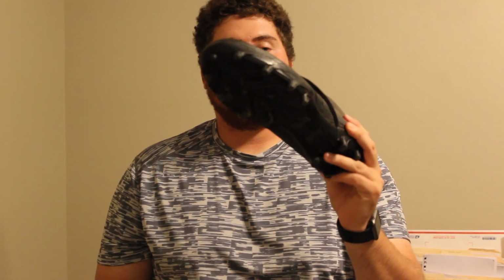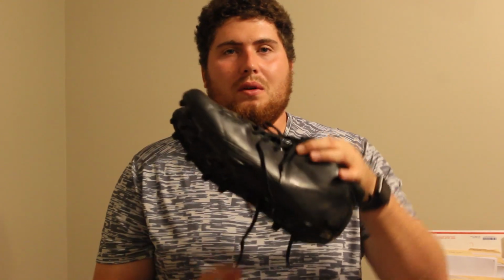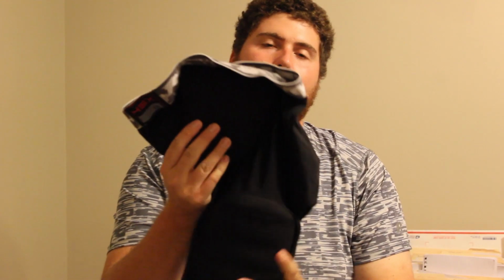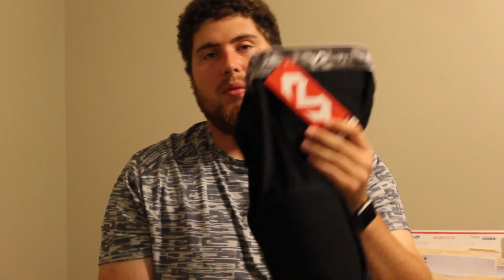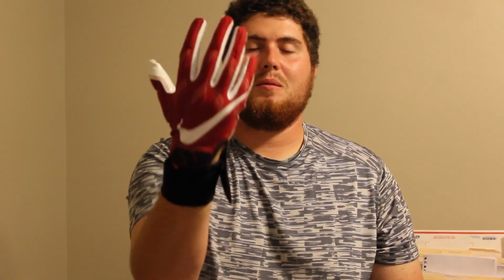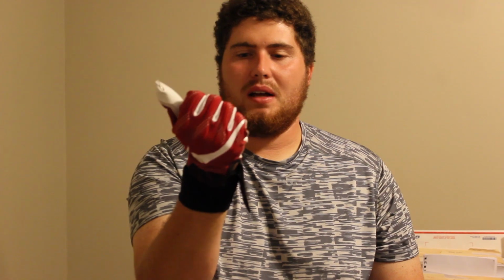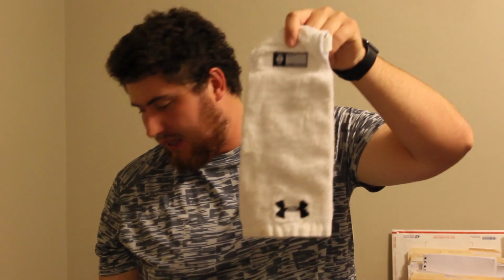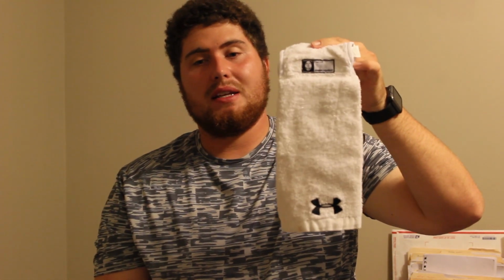Top 5 Things Tight Ends Need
Top 5 Football Items Tight Ends need for football!